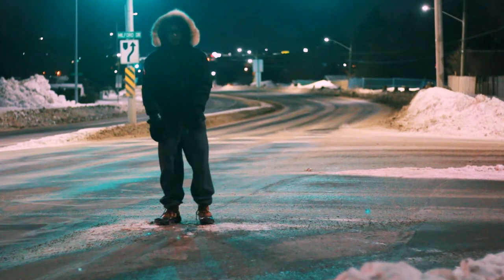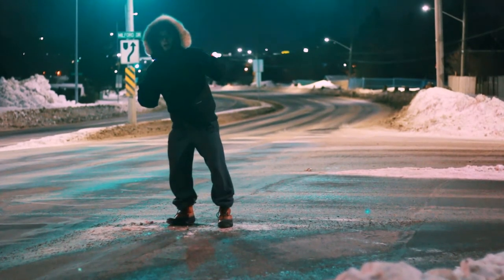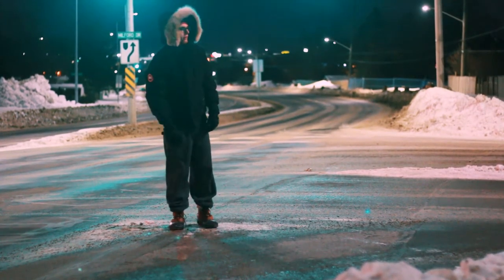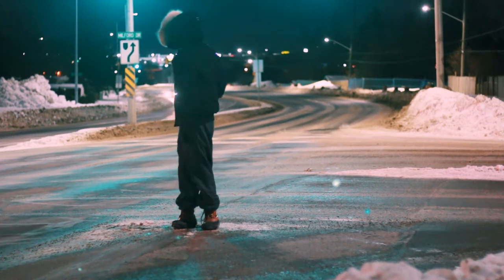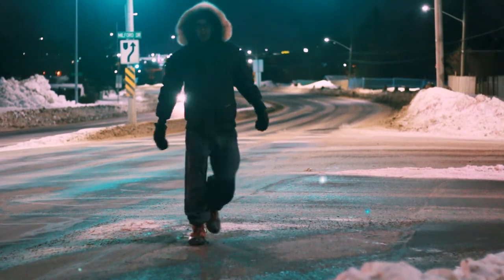Posing in the Middle of the Road - Photo-Vlogs #3 (Shooting Photos At Different Times)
I decided it was a good idea to take a photo in the middle of the road. Well, not the middle, but close enough, haha. This week's Photo-Vlog is all about how taking photos at different times/in different lighting can completely change the look and feel of your photos!
As always, I hope you guys enjoy. I nearly froze my fingers off for this one but it was totally worth it.
-Steven E

steviewwonder

Gucci Mane - I Get The Bag Instrumental Remake [ReProd. abid] (Ft. Migos)

Steven Ecclestone Vlogs Films Travel Photo-Vlogs Photovlogs Photography Tutorial Tips Funny Casual